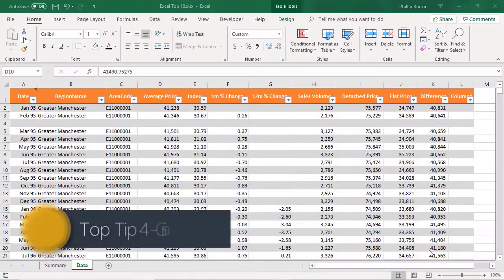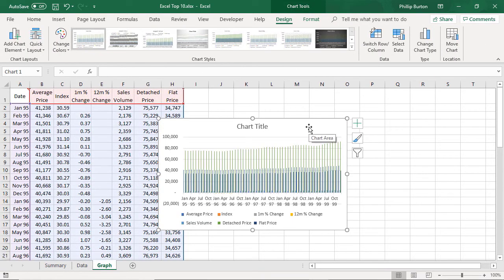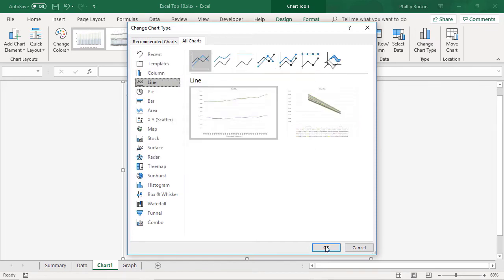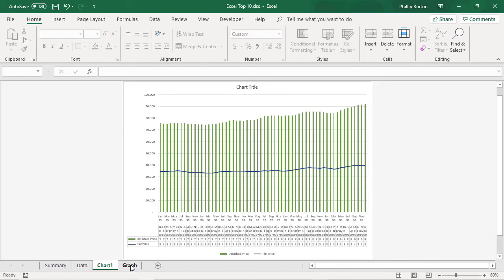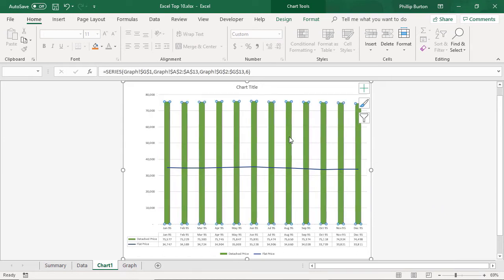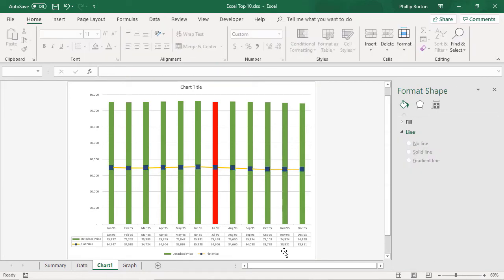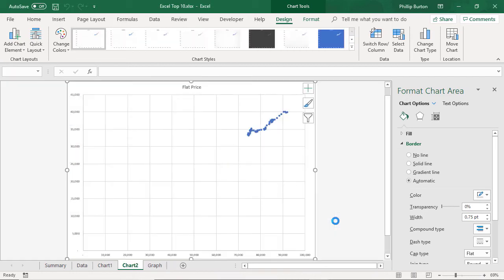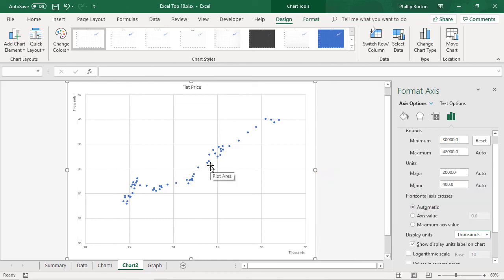Excel Tip Number 4 - Graphs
My top tip number 4 is to with graphs - they are a great way to show your data more easily. More below.
1. Beginner to intermediate (11 hours)
2. Intermediate to Expert (11 hours)
3. Visual Basic for Applications
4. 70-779 Analyzing and Visualizing Data with Microsoft Excel (16 hours)
There are many ways in which Graphs can make your Excel life a lot easier. For example, instead of having to demonstrate what are the highlights by looking at a series of numbers, why not visually show what the highlights and lowlights. And it's easier to do - learn how to do it and more in this video.